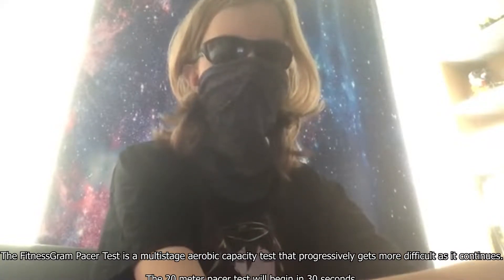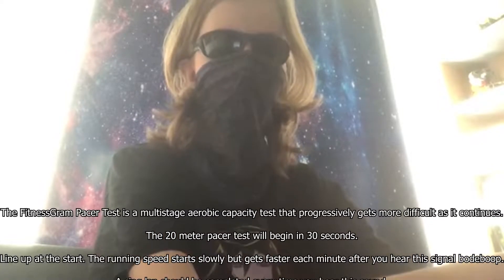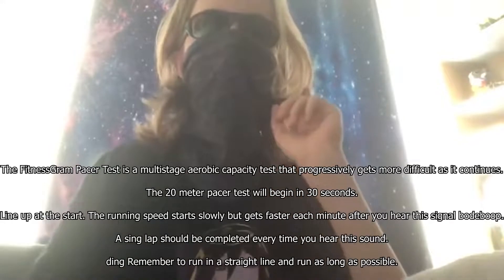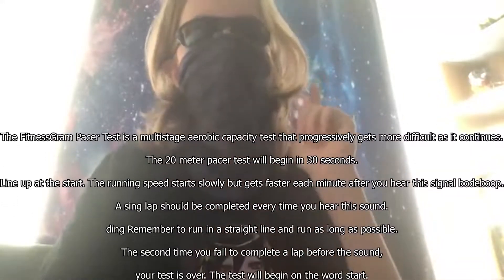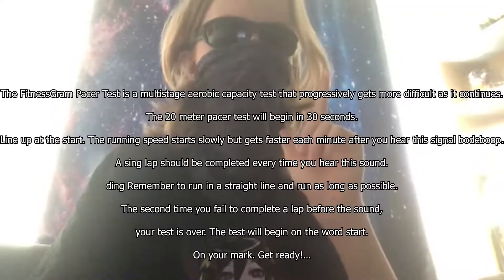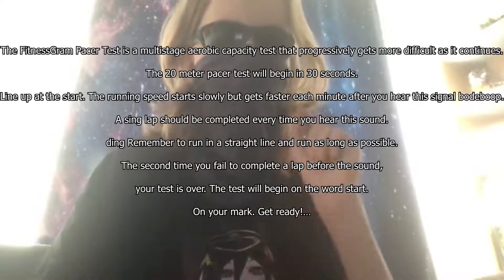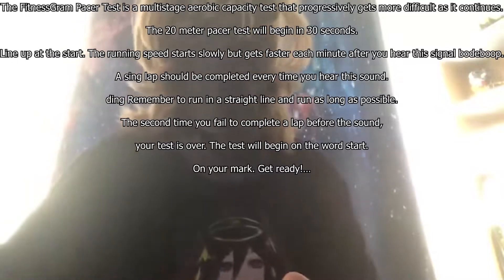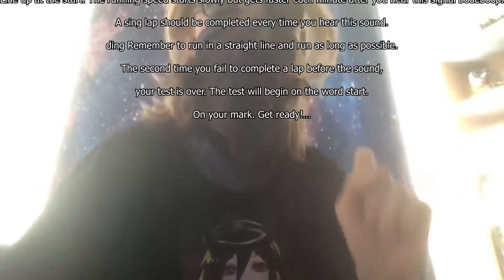(Verification) Aviation by JoolsBond - Geometry Dash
dodfpndfid

Video From: joolsbond her self

Thumbnail From: bussi